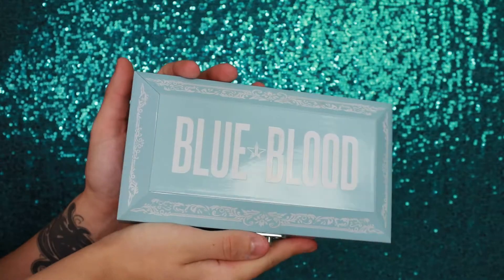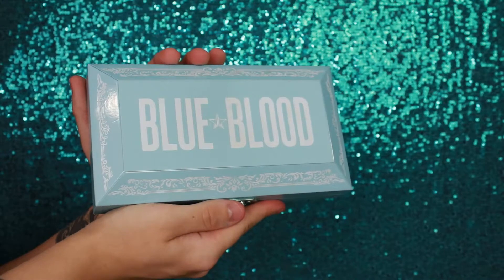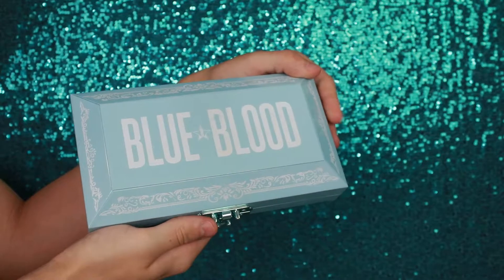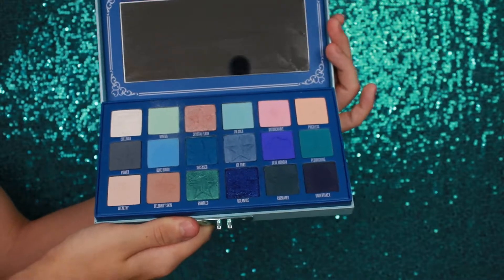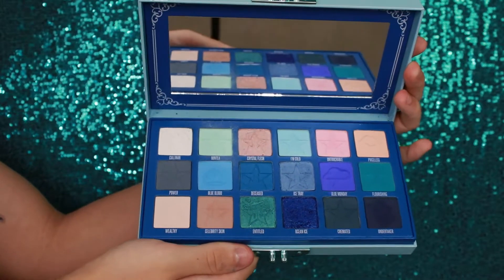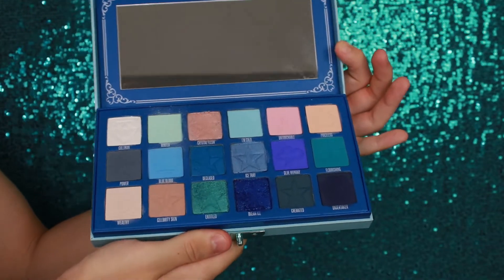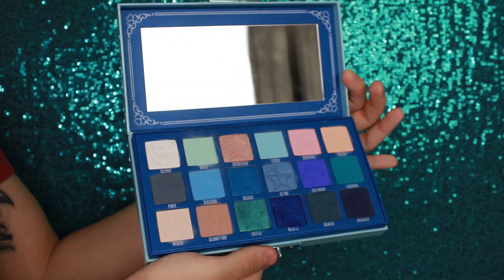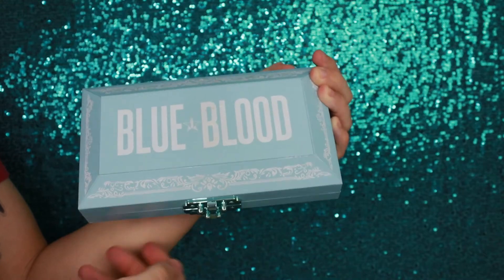Jeffree Star Cosmetics BLUE BLOOD Palette Swatches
Today i'm swatching the iconic @jeffreestar cosmetics Blue Blood palette! This palette is so beautiful and has so many different shades and i'm obsessed! I hope you enjoy these up close swatches!

🎥PREVIOUS VIDEO -

👕CODY JAY APPAREL👕

***Hey Jaybabies! I'm Cody Jay.  I'm a content creator who utilizes Instagram,  Twitter, Snapchat, TikTok, and YouTube to captivate,  entertain,  and enlighten my audiences. I primarily focus on all things beauty/makeup and skincare while adding my Cody Jay flare and personality. People who follow and support me know they are getting honest reviews,  fun makeup challenges, informative skincare videos, and an unforgettable experience! I'm a person of integrity and loyalty and believe that with true passion you will have great success!

I hope you enjoy my videos and my channel!! Thanks for stopping by! Love, Cody Jay!!!

Youtube is NOT liable in anyway for any outcome of my giveaway. All guidelines MUST be followed and you must be 18 years or older to enter or you will be DISQUALIFIED. There is no purchase necessary and participants are only eligible if they live in the United States of America. Please see Youtube's official guidelines for more information.